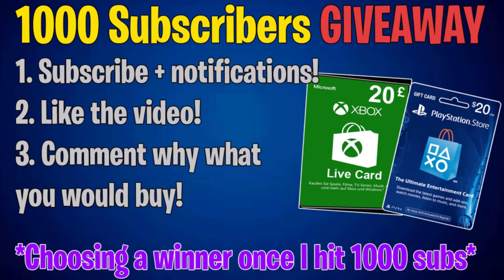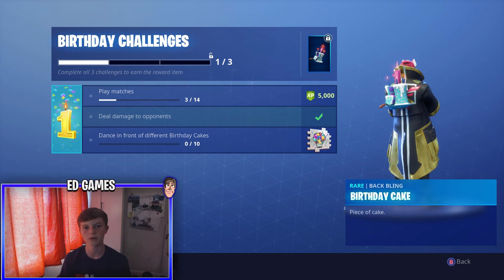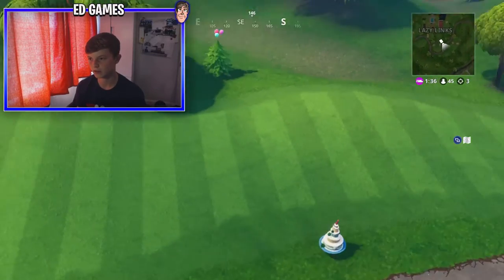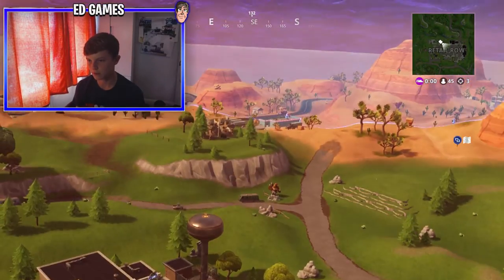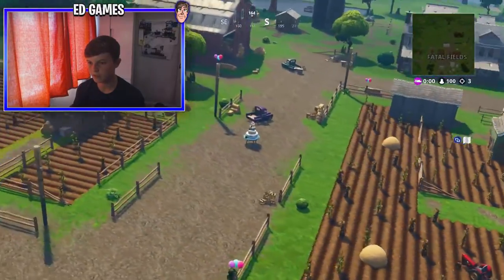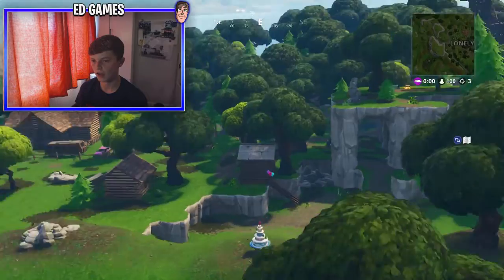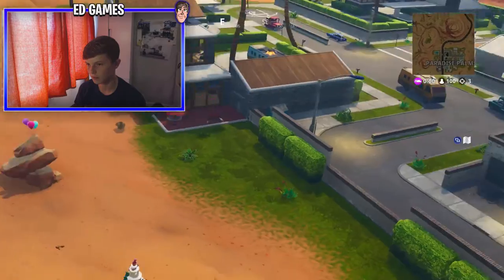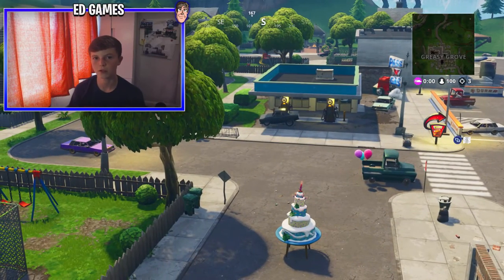"Dance in front of different Birthday Cakes" - *ALL LOCATIONS* (Fortnite Birthday challenges)